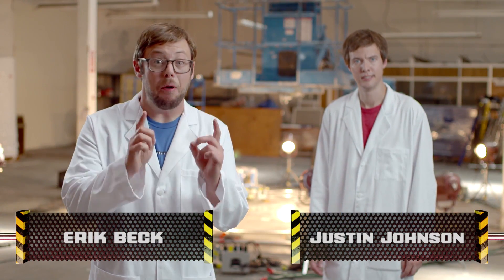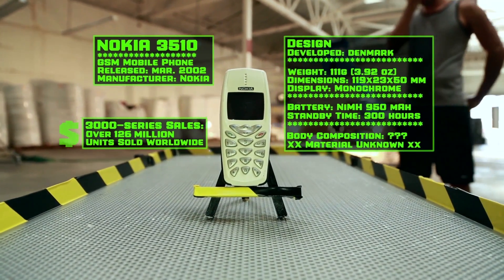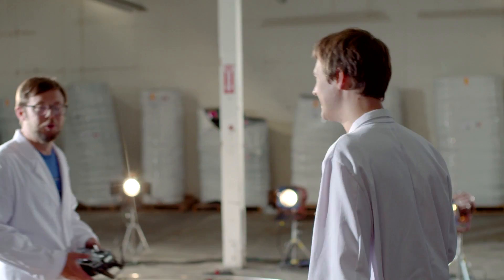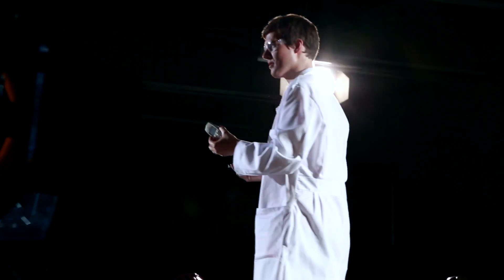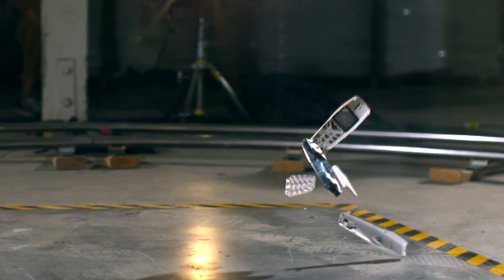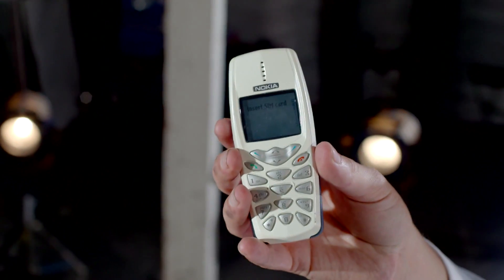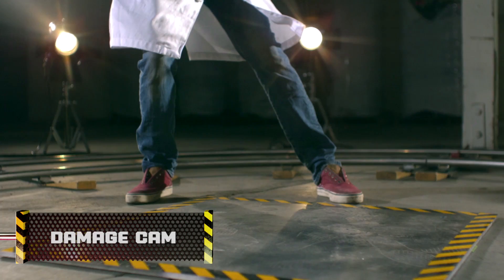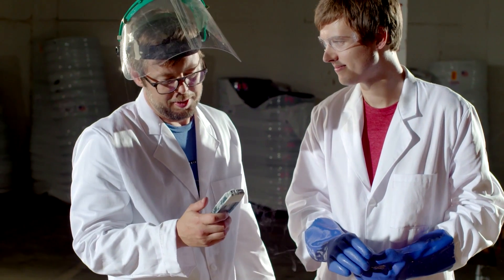Battle Damage / Das unzerstörbare Nokia-Handy VS flüssiger Stickstoff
Es ist eines der am meisten angefragten Gadgets bisher: das Nokia 3510. Und wir haben es endlich unserem Test unterzogen. Findet heraus, was passiert, wenn man das legendäre Nokia-Handy in flüssigem Stickstoff badet.